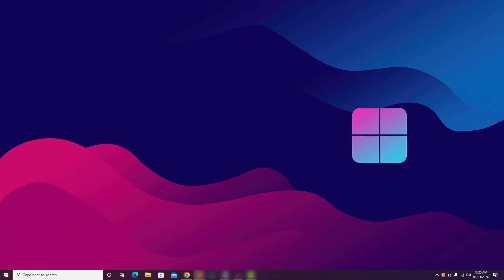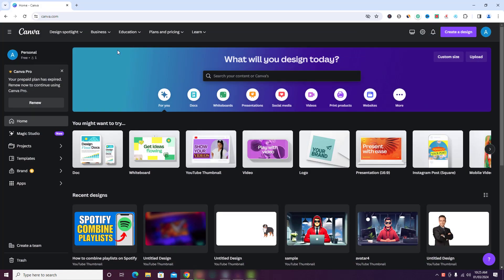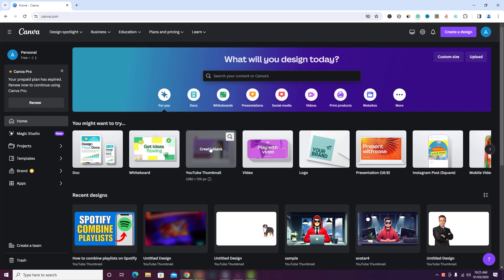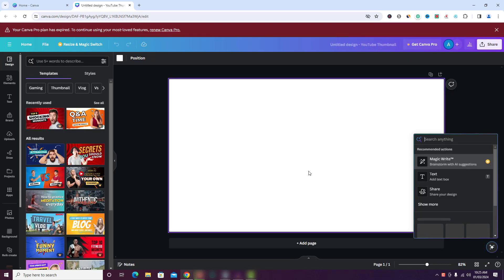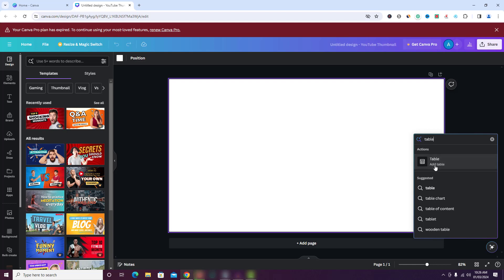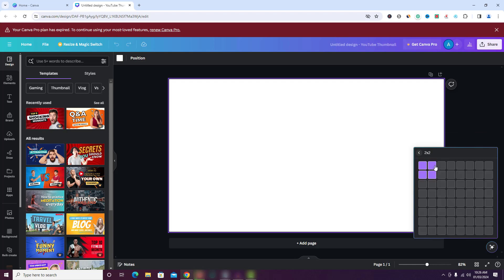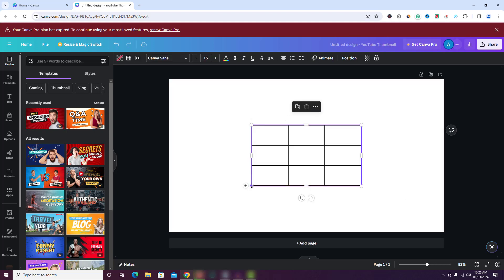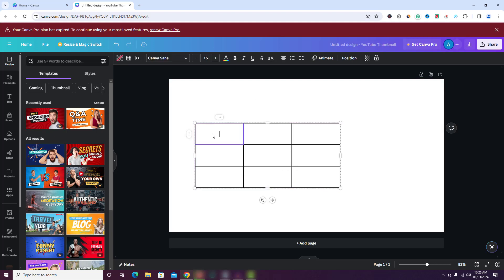How to Insert Table in Canva Design 2024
How to Insert Table in Canva Design 2024. Welcome to our latest tutorial on mastering Canva Design 2024! In this video, we'll walk you through the step-by-step process of inserting tables into your Canva designs effortlessly. Whether you're a beginner or looking to enhance your design skills, this tutorial is for you!

Are you wondering how to create and insert tables in Canva? Look no further! We've got you covered with our comprehensive guide on How to Insert Table in Canva Design 2024. Learn the tricks of the trade as we demonstrate the simplest methods to make a table in Canva, saving you valuable time and effort.

Creating a visually appealing table chart in Canva has never been easier! Follow along as we guide you through each stage, from designing the table layout to customizing it to suit your specific needs. Whether you're designing a presentation, infographic, or social media post, tables are a versatile tool that can elevate your designs to the next level.

But that's not all! We'll also show you how to add rows and columns in your Canva table, empowering you to tailor your designs with precision and efficiency. With our expert tips and tricks, you'll be able to create professional-looking tables in Canva in no time.

Don't miss out on this opportunity to enhance your Canva skills and take your designs to new heights. Watch our tutorial now and become a Canva pro today!

To insert a table in Canva, follow these steps:

- First, open any web browser and navigate to canva.com.
- Log in with your account details.
- Create a design according to your requirements.
- Once your design is ready, press the forward slash ("/") key on your keyboard to open the magic shortcuts menu.
- In the search bar, type "Table" and hit Enter.
- Click on "Add Table."
- Select the desired size of the table in terms of columns and rows. For example, let's select a table size of 3 by 3.
- Resize the table as needed and align it within your design.
- Double-click on any cell within the table to enter text.
- That's it! You've successfully inserted a table in Canva.